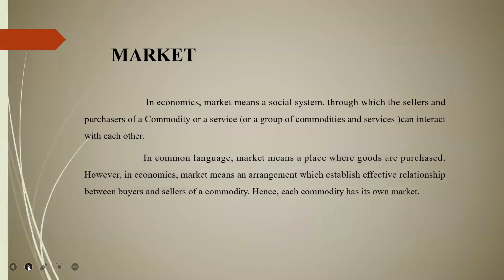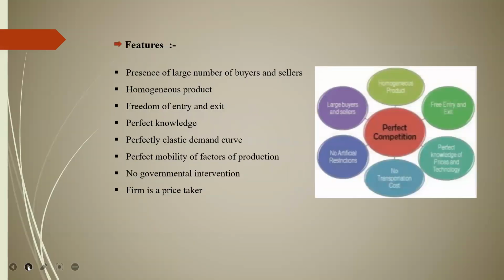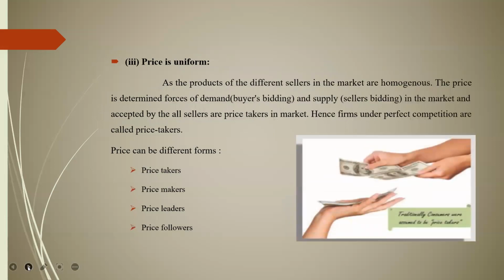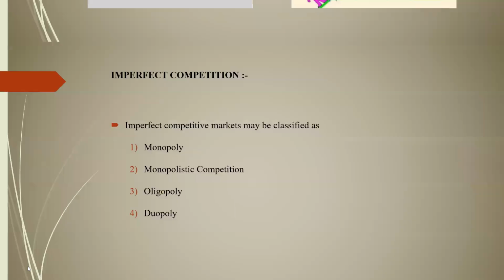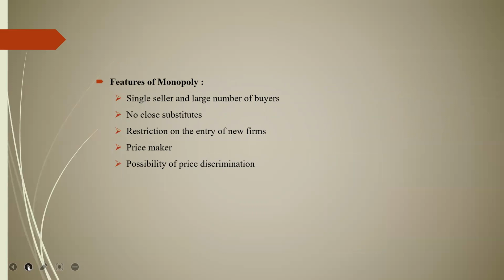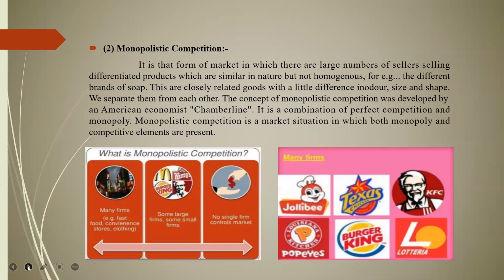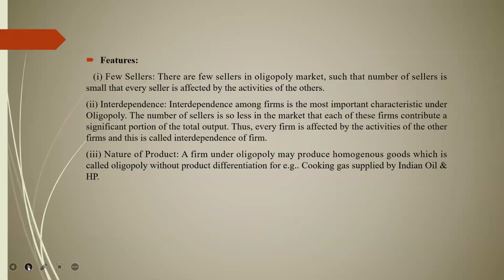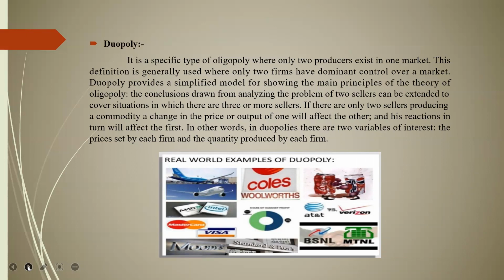Price Determination in different market structure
Price Determination